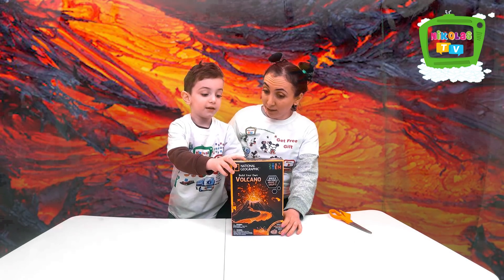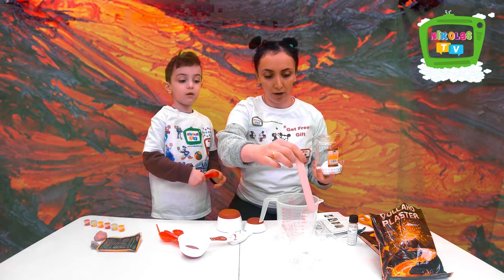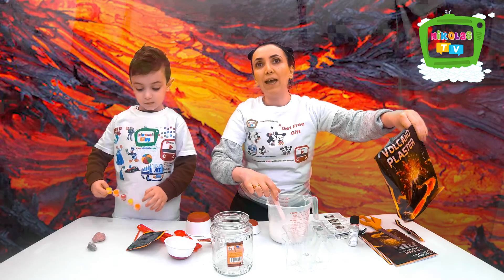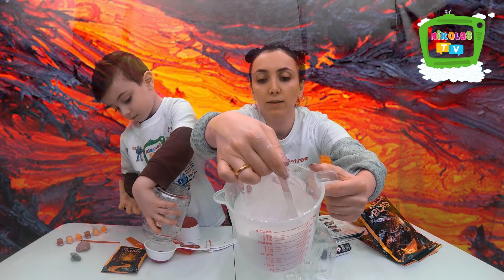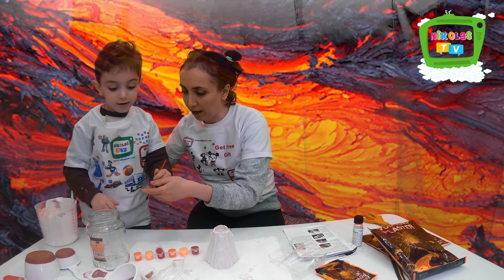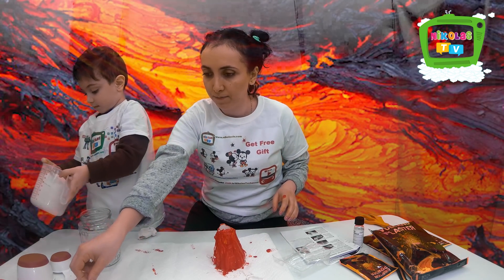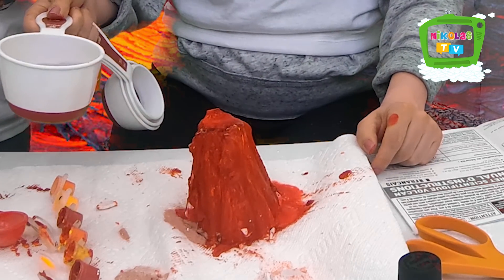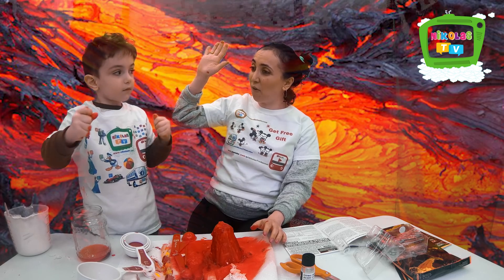Volcano Science Magic Experiment for kids with nikolas Tv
Nikolas And Sofia help us to do  Best Volcano experiment with Magic Lava and beautiful colors, watch Amazing and scarry Lava in Action